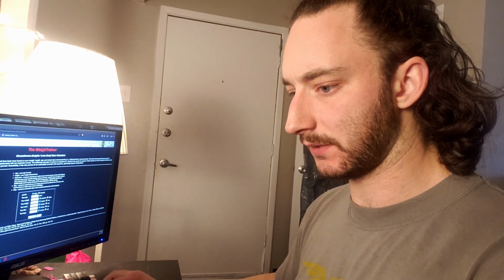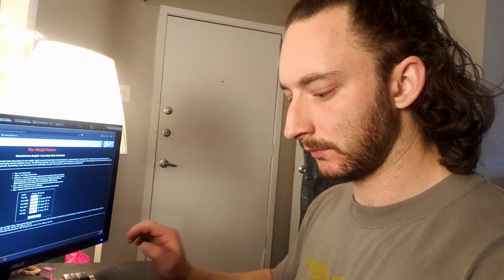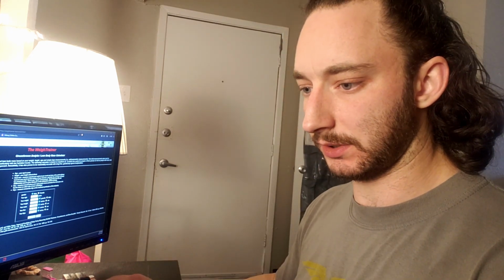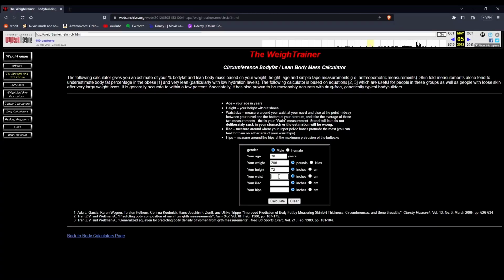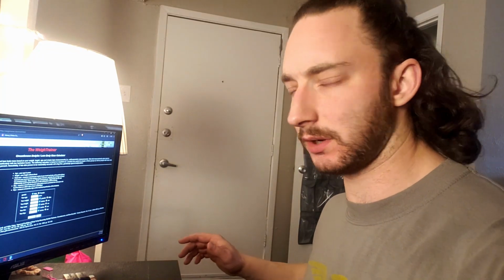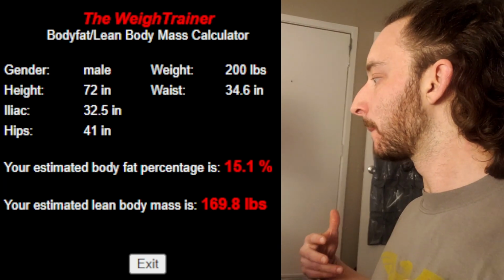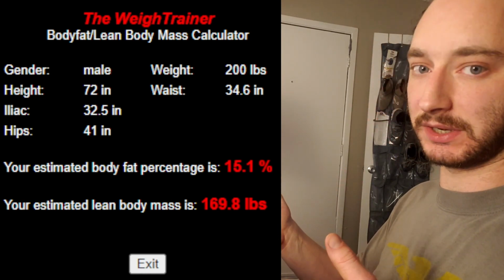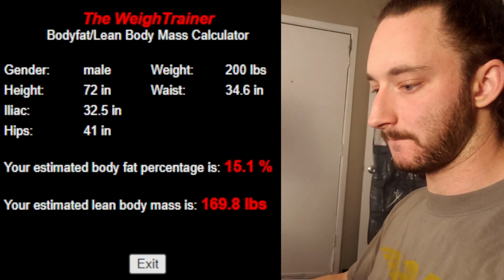How I assessed Bodyfat % | FAQ and More | "We Need More Content Like This" - We Do, Let's Make it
Here's the BIG follow up to the "What 15% Bodyfat looks like" video I promised.

I wanted to make sure I got this out by Monday as I mentioned. Not necessarily the level of editing I prefer, but content is king not the packaging.

0:00 Table of Contents
1:45 Assessing Bodyfat %
7:37 Common and Important comments + FAQ
20:55 How I took remaining measurements
26:29 Making more "what X bf% looks like video" It's YOUR turn